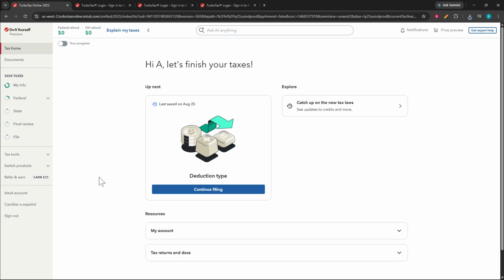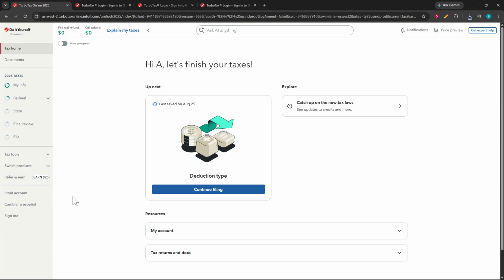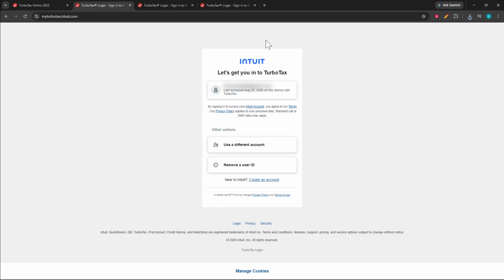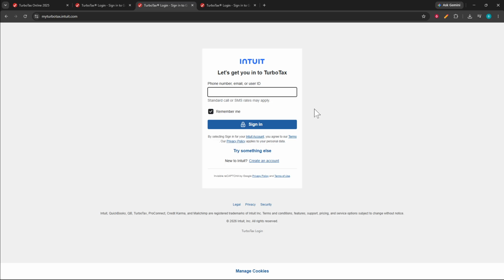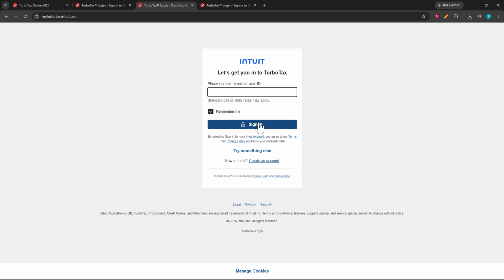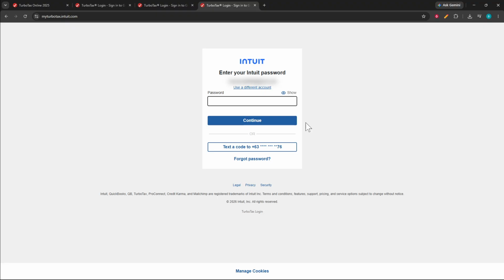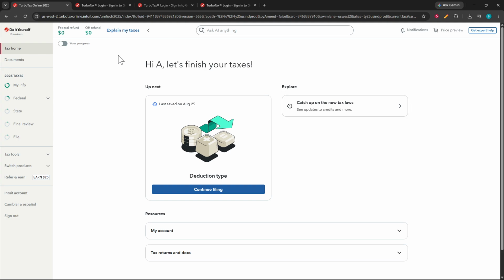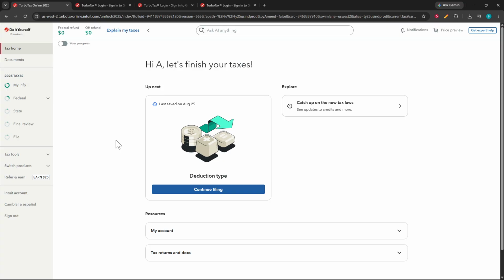How to Switch Between TurboTax Accounts [2026 Step By Step Guide]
In today's video, I'll show you how to switch between TurboTax accounts step by step. Whether you have multiple Intuit accounts or need to sign into a different TurboTax profile, this guide will help you safely move from one account to another.

You'll learn how to sign out of your current TurboTax account, return to the sign-in screen, enter the credentials for the other Intuit account, complete any required verification, and confirm you're working in the correct TurboTax account.